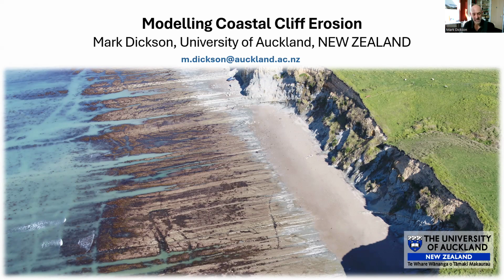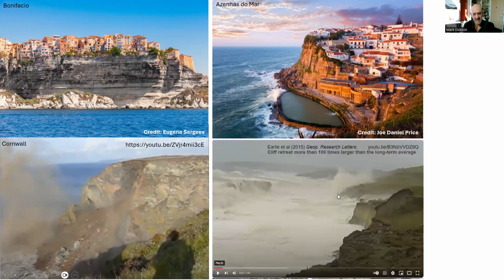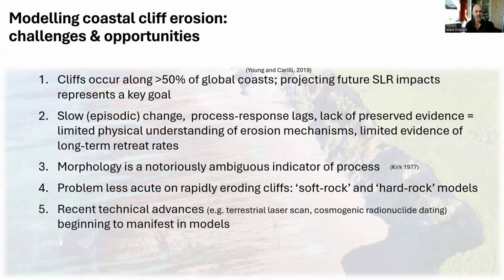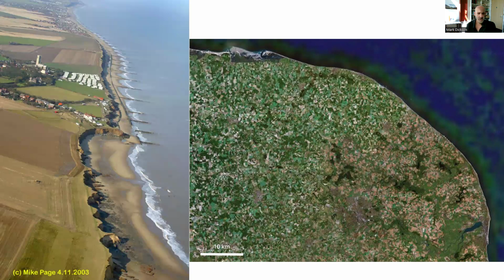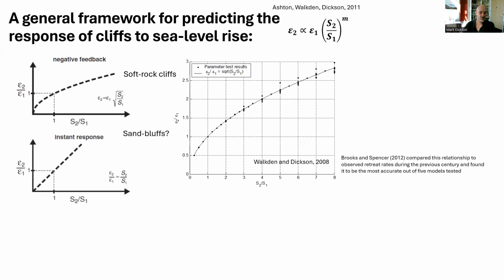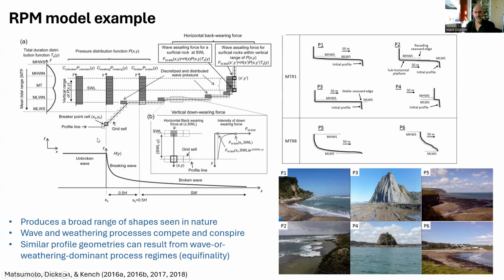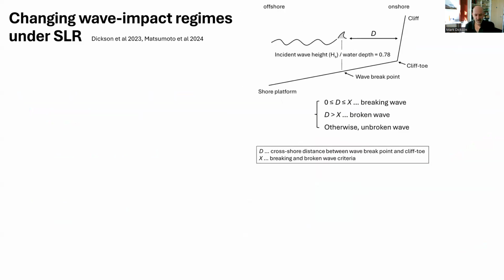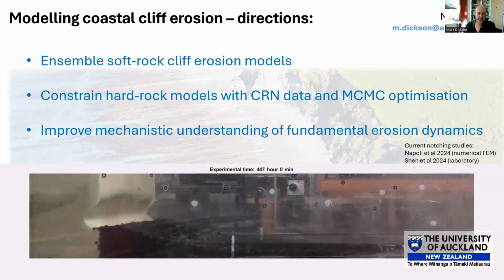Presentation #09 - Modeling Coastal Cliff Erosion (Dickson)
Modeling Coastal Cliff Erosion. Presentation by Mark Dickson, University of Auckland, New Zealand